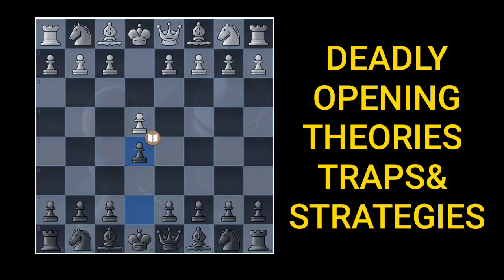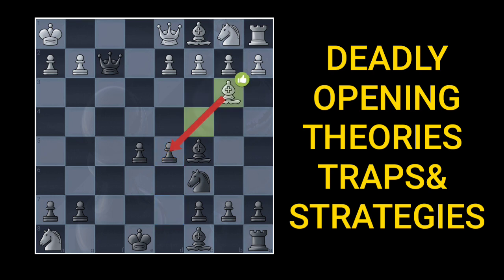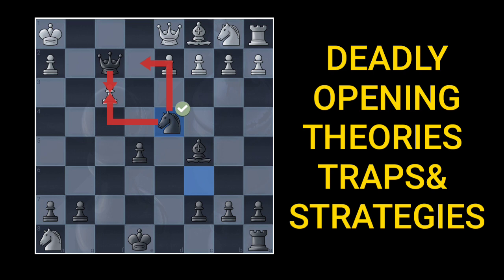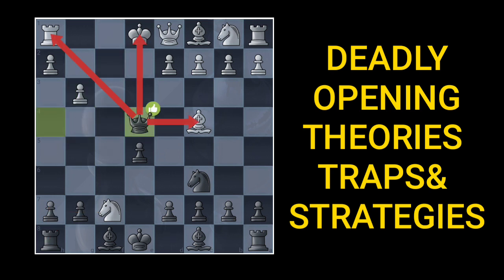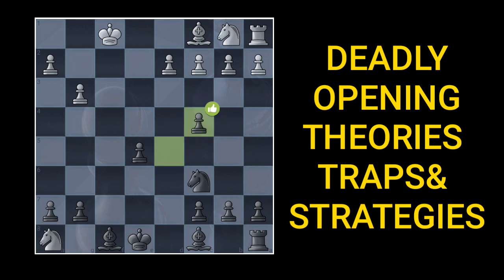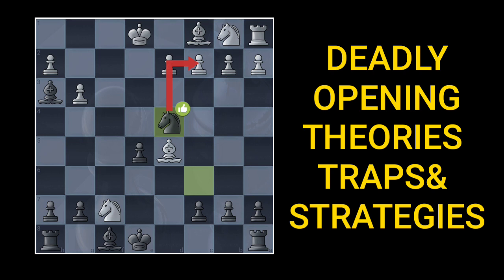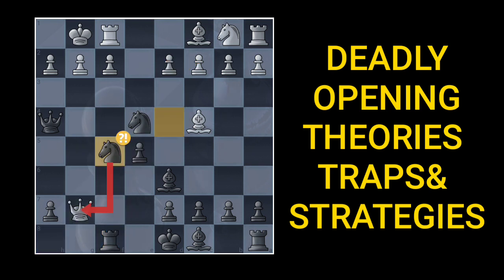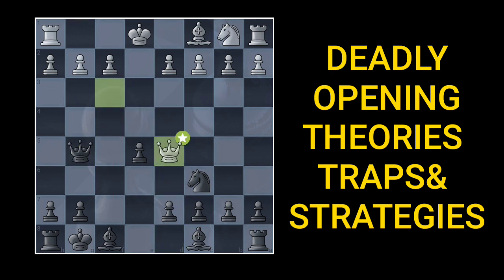Italian Game, Chess Opening Tricks, Strategies, Traps & Ideas For Black Best Opening For Black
chess opening traps
Two knight defense
crush your opponent with this opening trap.